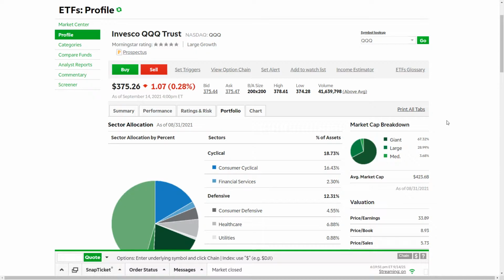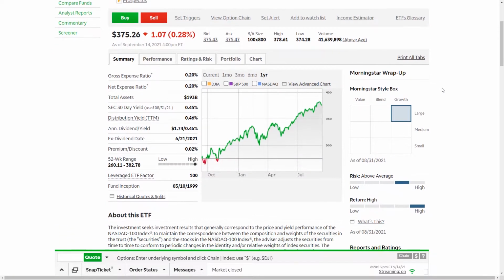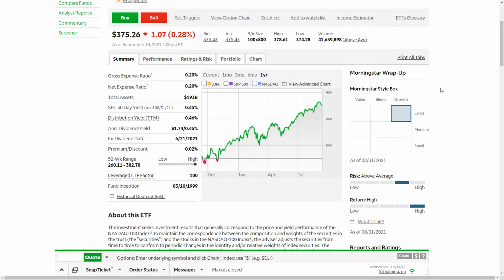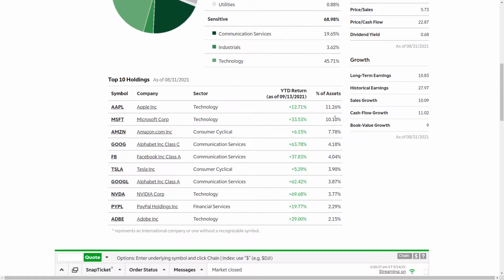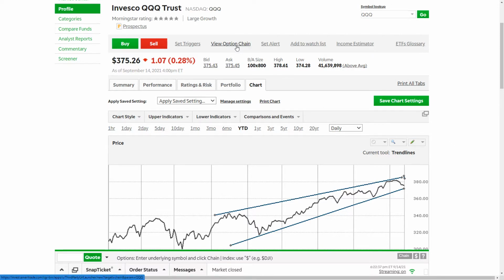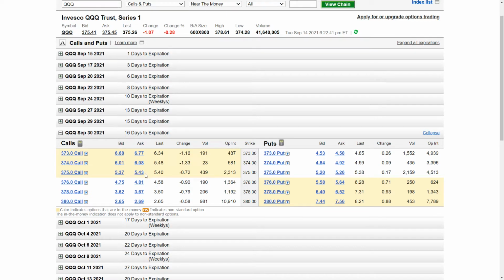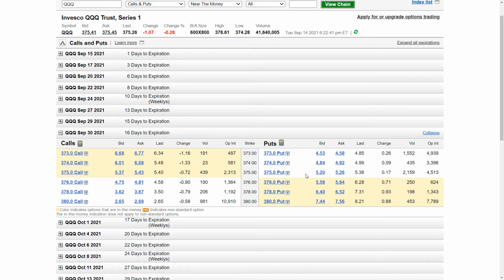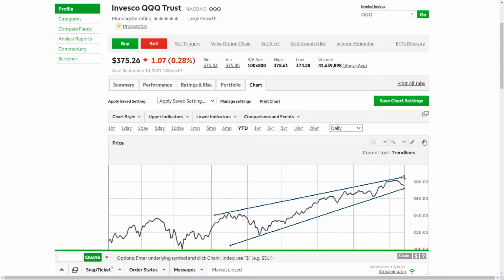Why you can lose with options, even when you're right. $QQQ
We're seeing the idea of "shorting" the market, or tech in particular, as the next best way to make a load of money. Keep in mind, that even if an option does go the direction you expect, you can still miss out on profits if the market bounces. I'll be watching for a bounce and a potential sideways trade before looking long at these levels.